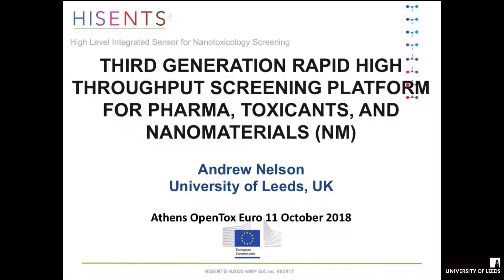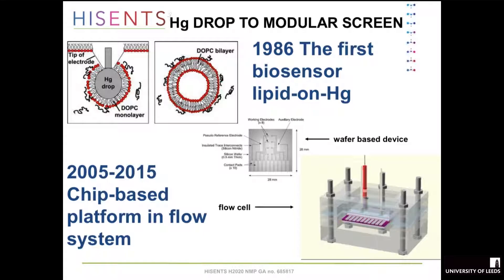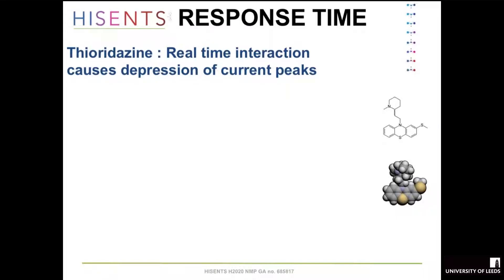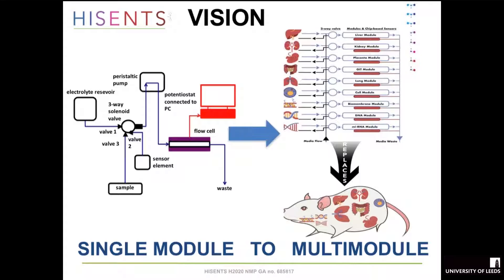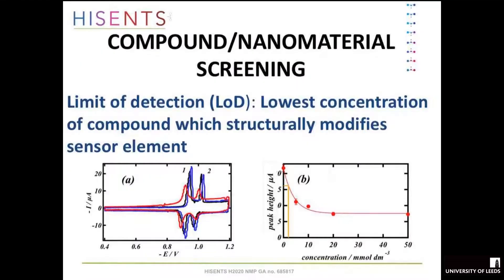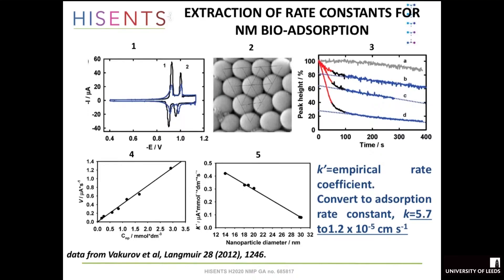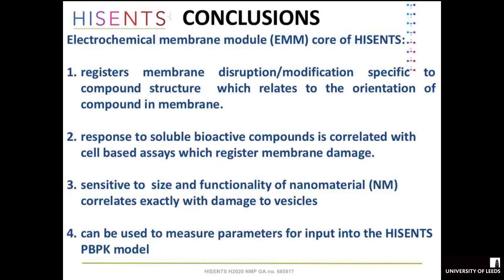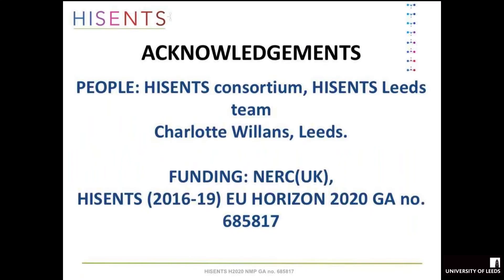Third Generation Rapid High Throughput Screening Platform for Pharma, Toxicants, and Nanomaterials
Andrew Nelson, Professor, University of Leeds

OBJECTIVES:  1. Developing high throughput compound screening system. 2. Validating this system on standard toxicants and novel compounds. 3. Screening NM dispersions. 4. Streamlining and automating the modular flow system.